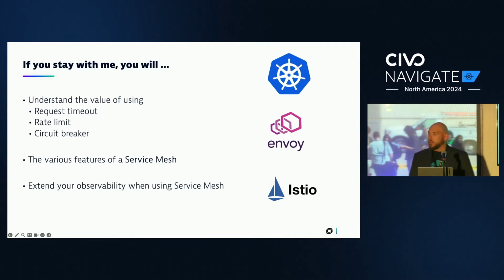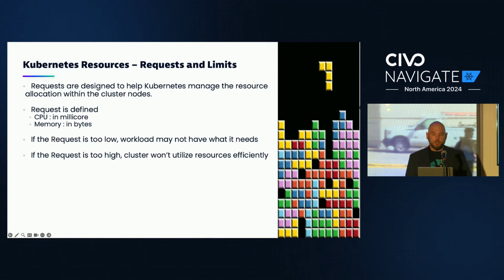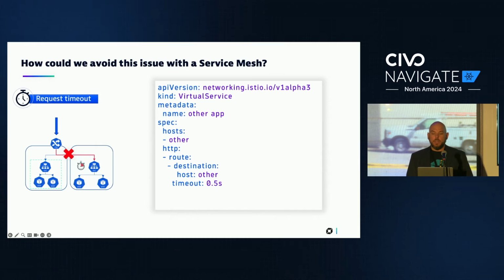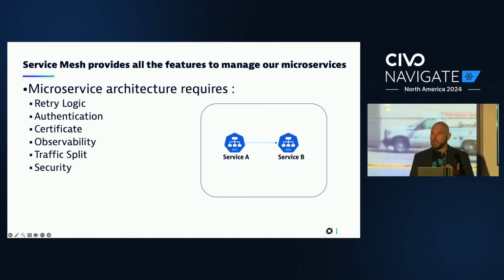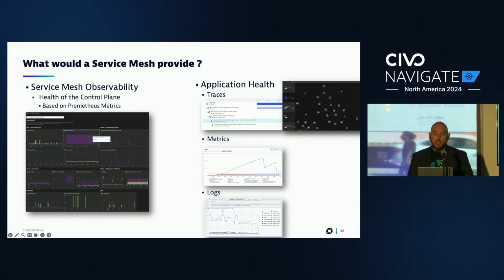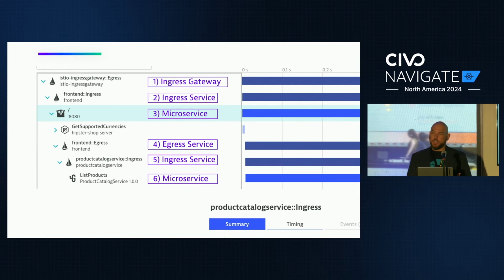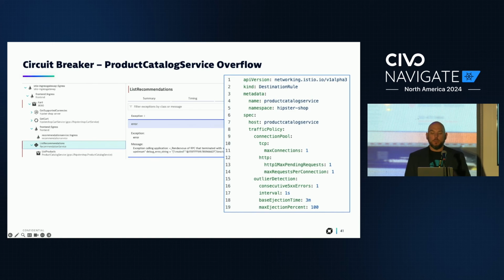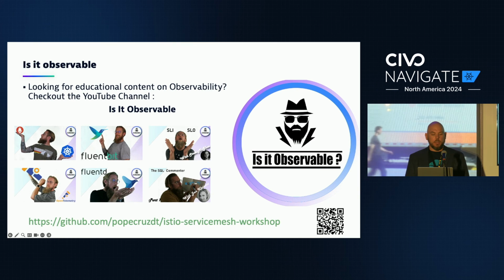What Can a Service Mesh Do for Your Kubernetes Environment? with Tony Pope-Cruz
Explore the essentials of Kubernetes management with Tony Pope-Cruz from @dynatrace in this detailed walkthrough. Understand how to avoid common pitfalls in Kubernetes deployments, such as mismanagement of resources that can lead to significant outages. Gain insights into how service meshes provide robust solutions for traffic management, service reliability, and observability.

0:00 - Introduction to Cloud Native Technologies
1:08 - Introduction to Service Mesh and Its Features
2:24 - Kubernetes Ingress Controllers and Resource Management
4:26 - Service Mesh Deep Dive: Handling Traffic and Requests
5:48 - Advantages of Service Mesh in Kubernetes
7:13 - Practical Strategies to Prevent Outages
9:03 - Advanced Microservices Management Techniques
11:19 - Comprehensive Observability in Kubernetes
13:47 - Deployment and Configuration of Service Mesh
15:08 - Monitoring and Analysis Using Service Mesh Observability
17:03 - Future Trends and Closing Remarks